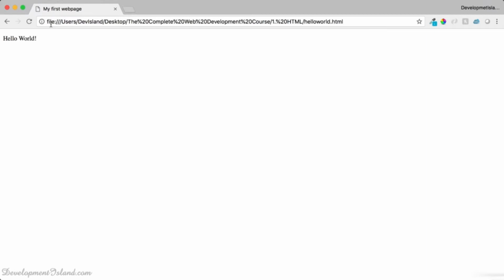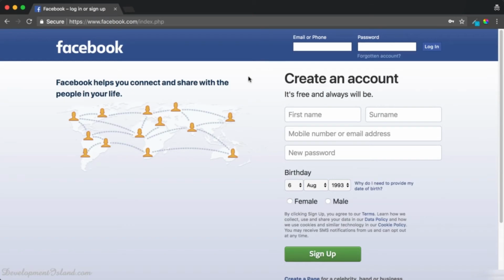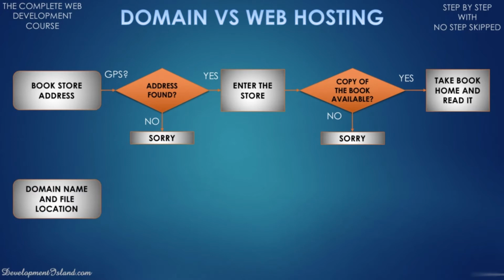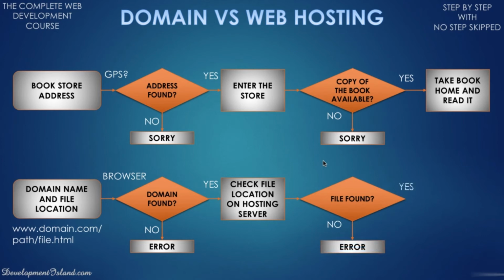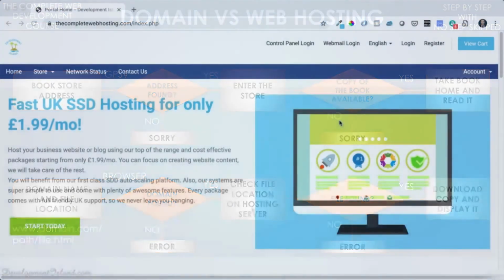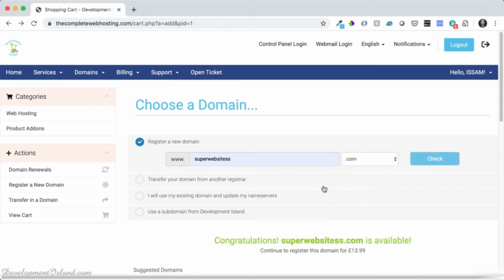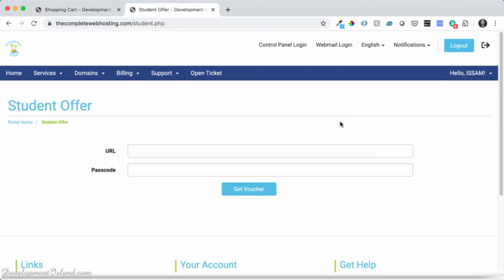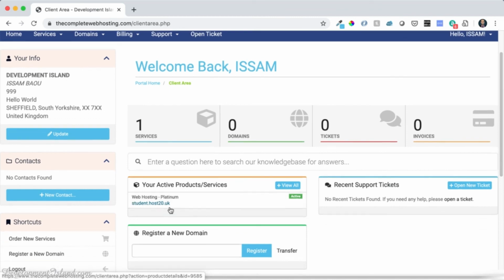Get your free unlimited web hosting